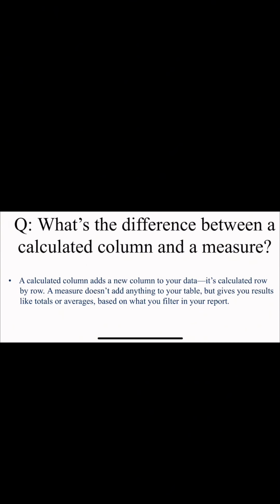Power BI DAX interview questions